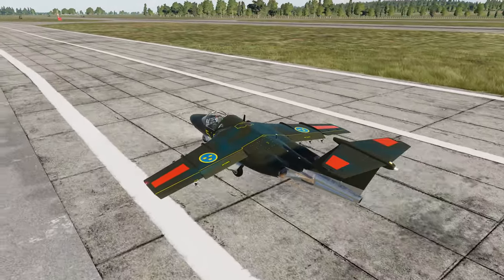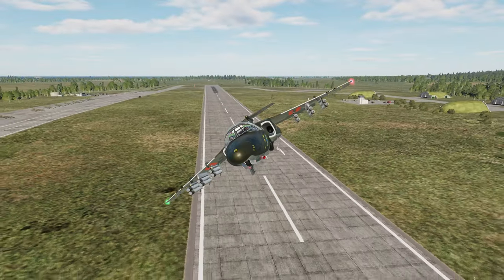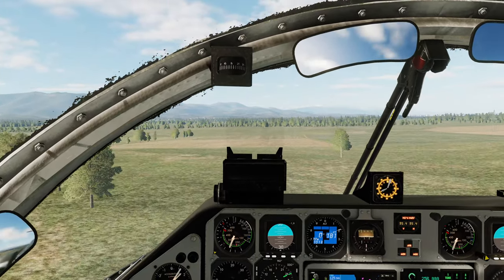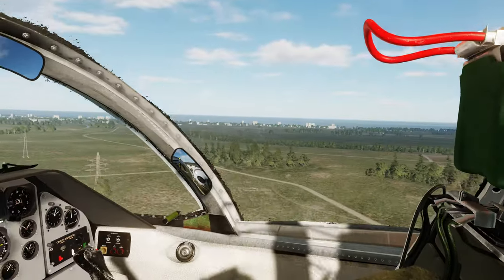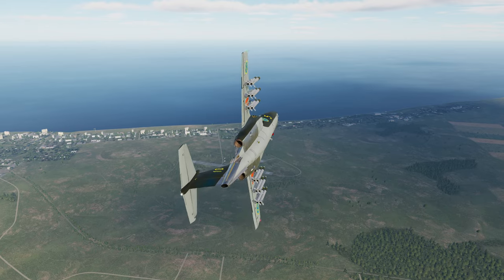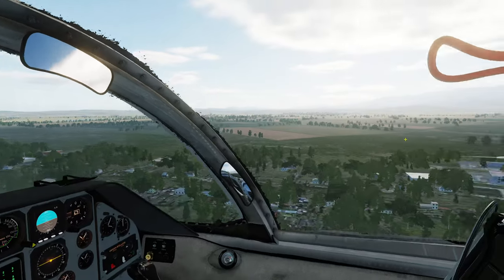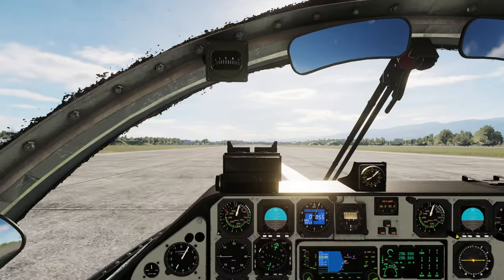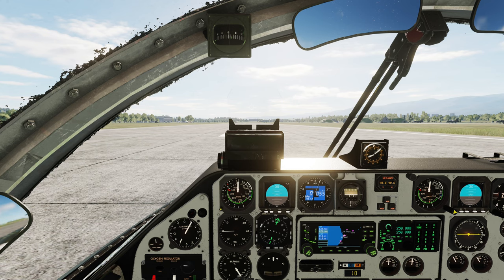BAAS Dynamics: Saab SK-60B Mod Rocket Attack